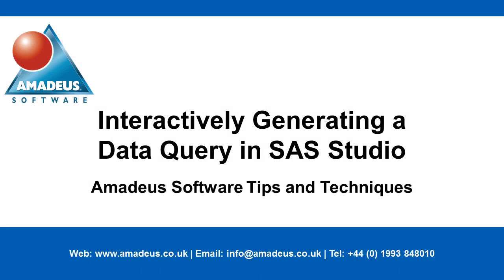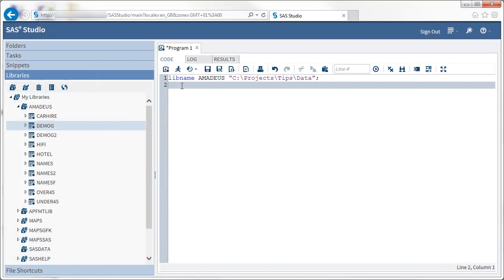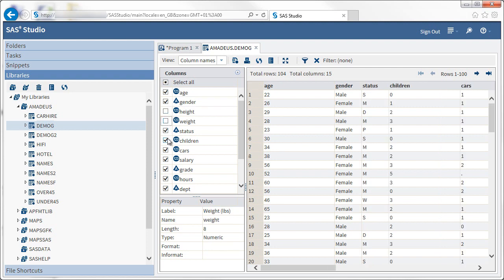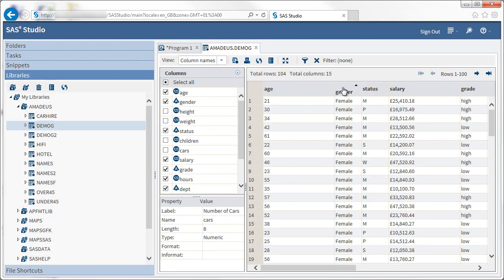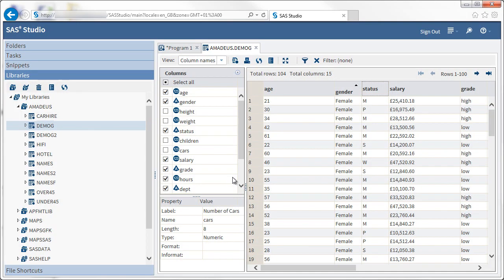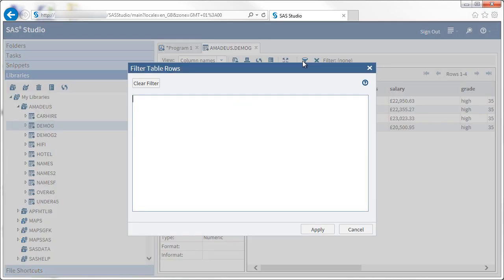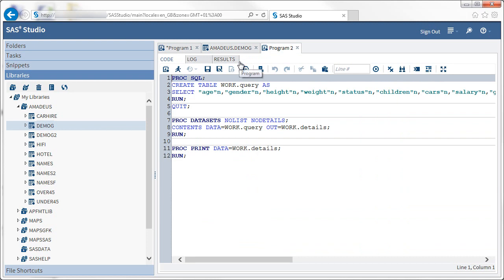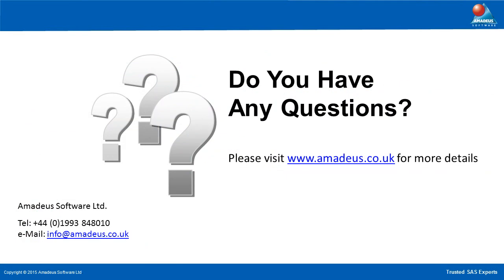SAS Tip: Interactively Generating a Data Query in SAS Studio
SAS Studio is a web-based application which combines many of the features that SAS Display Manager System and SAS Enterprise Guide users will be used to.  This SAS tip will focus on dynamically generating a data query using SAS Studio.
Visit the Amadeus Software Limited website for more free SAS Tips and Papers